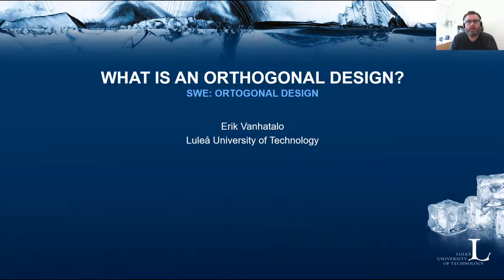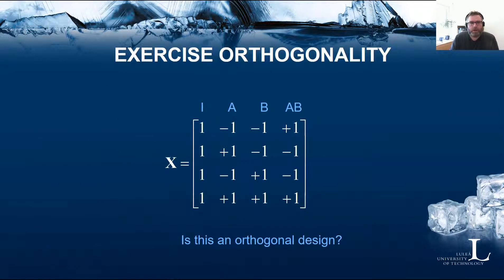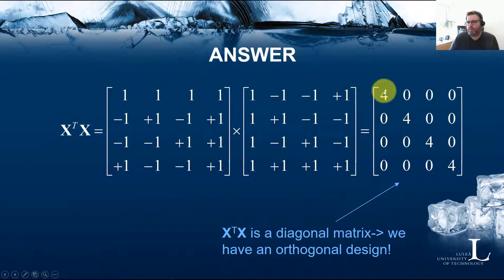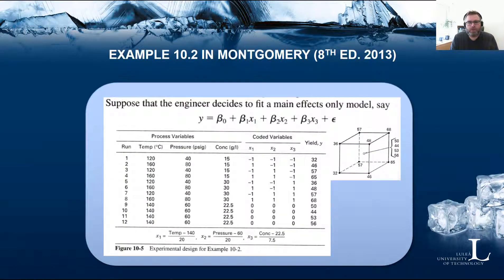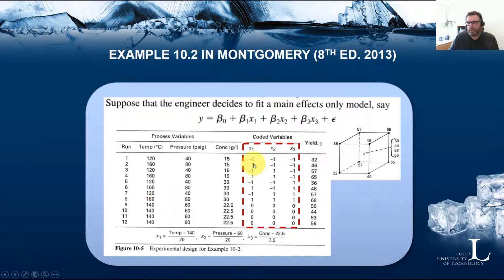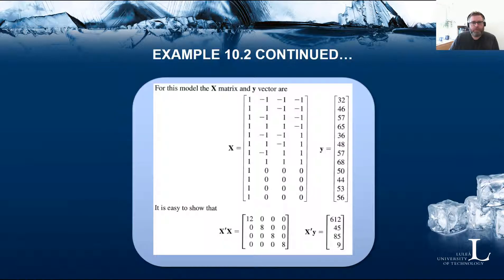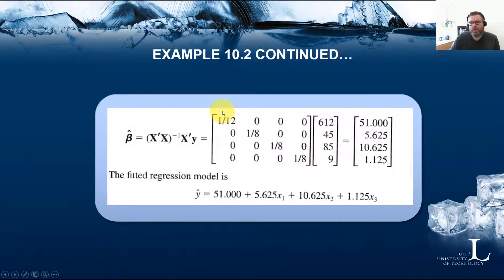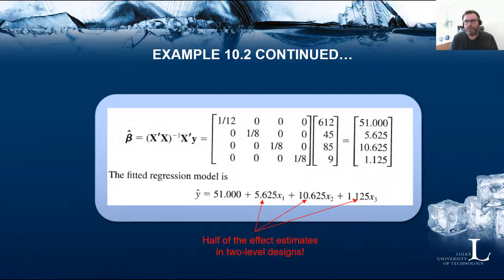On orthogonal designs and regression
This video gives an introduction to the concept of ortogonal designs.

This video was recorded by Dr. Erik Vanhatalo, Quality technology and logistics, Luleå University of Technology (LTU), Sweden. The primary purpose of this video is to be learning material for undergraduate and graduate students following a course in design and analysis of experiments at LTU. The course book used in these courses are primarily: Montgomery, D.C. (2013). Design and Analysis of Experiments. Wiley.